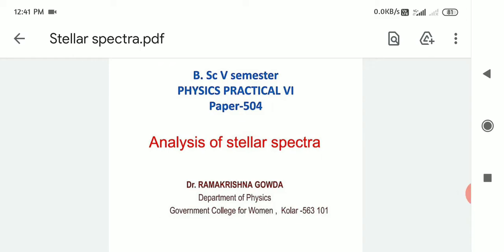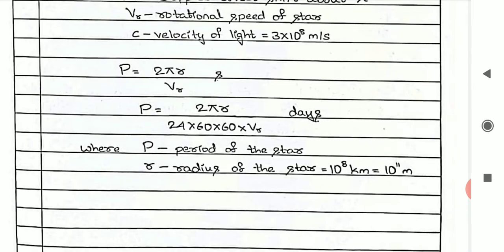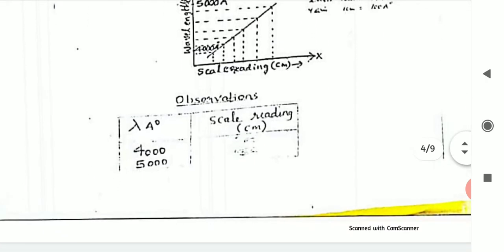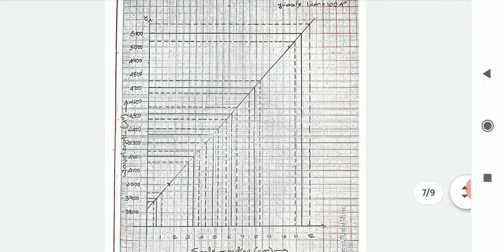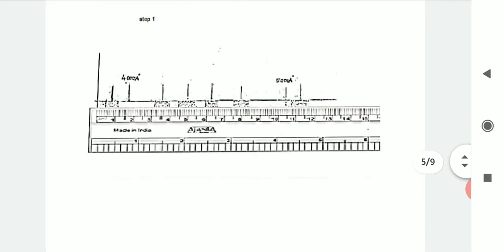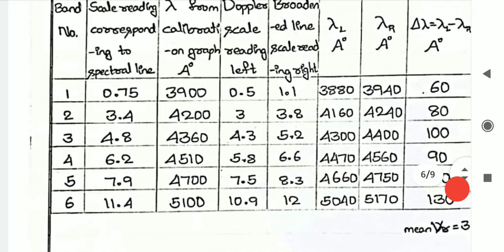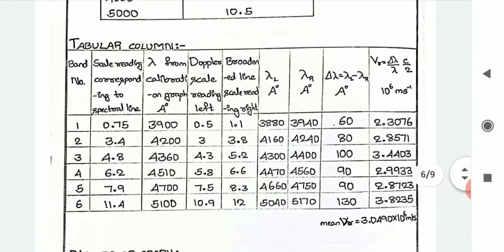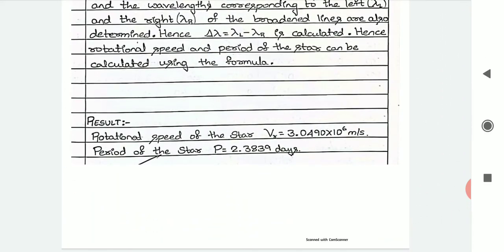PHYSICS LAB 6 504 Study of Stellar Spectra